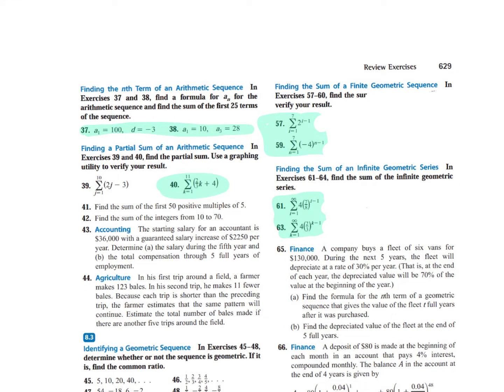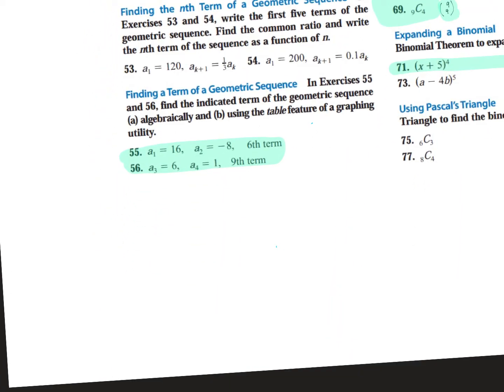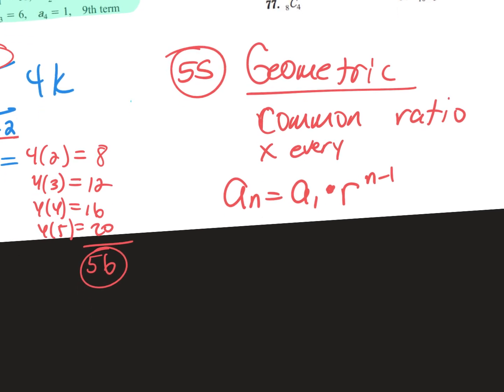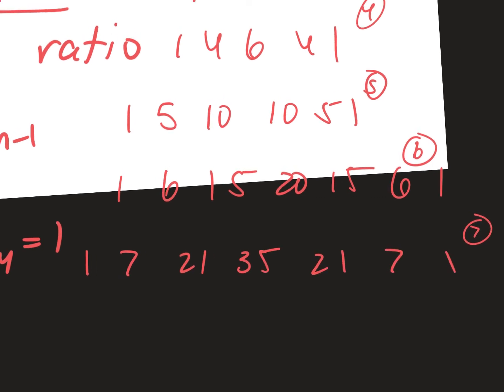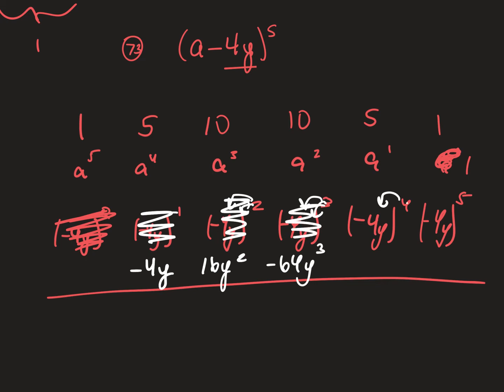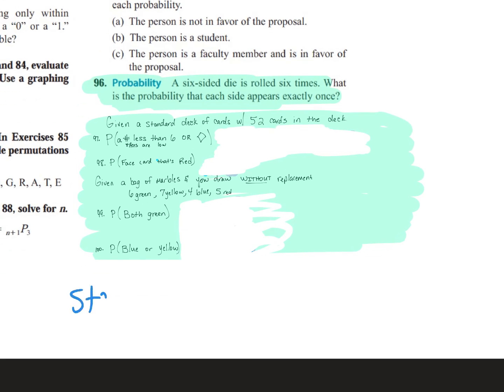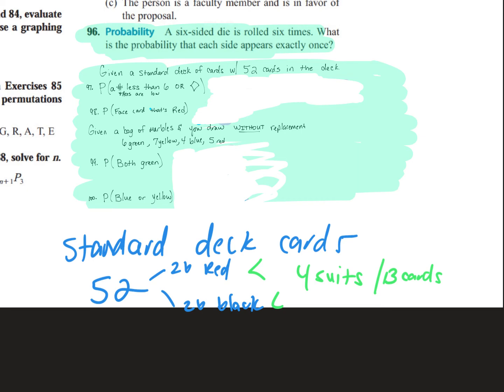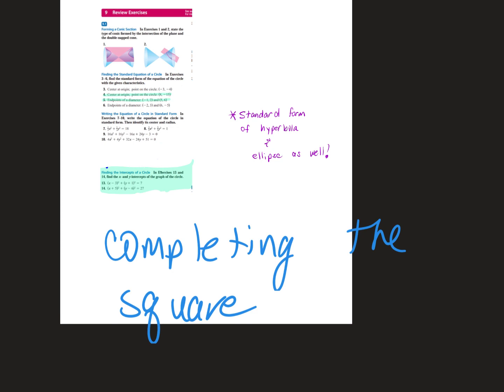05.12 PCH PreCalculus Honors Final Review PART 3.mp4